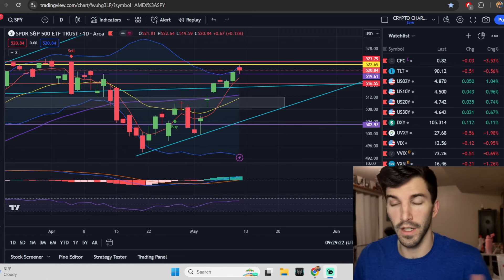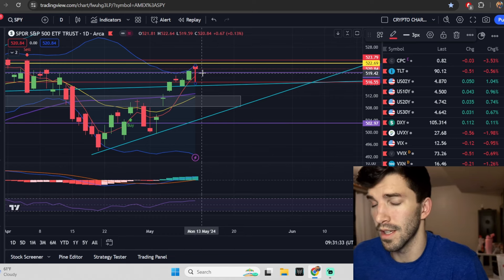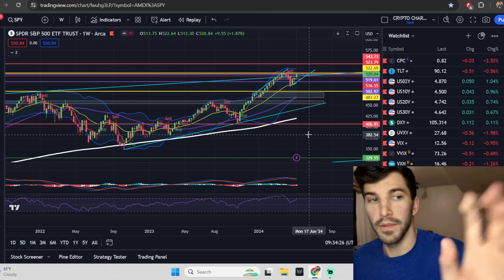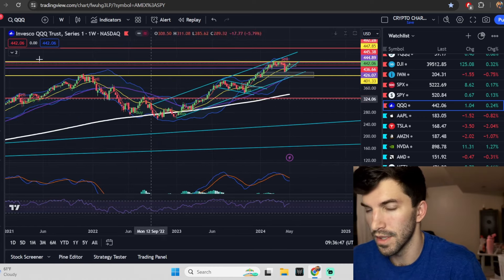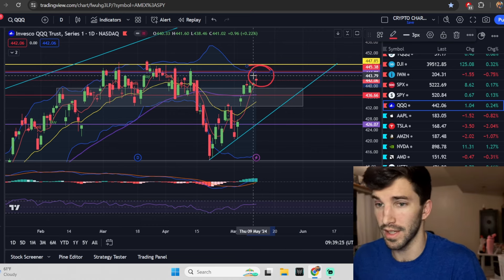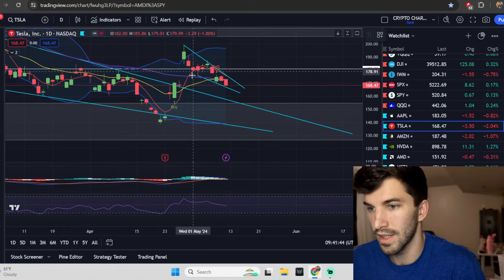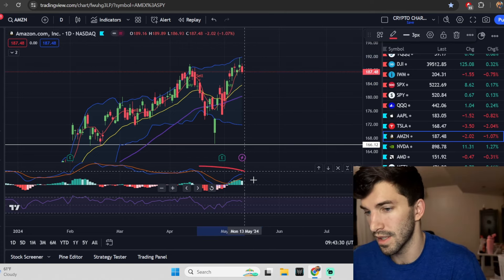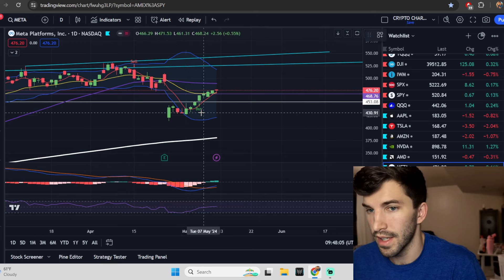WE GET A STOCK MARKET CRASH!!! Til then... Does Bubble Continue? SPY. QQQ. Macro Sell Signals Form.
The stock market is always changing, and it can be difficult to keep up with the latest news and trends. That's why we're here to help you with our weekly stock market technical analysis. In this video, we'll take a look at the technical charts of the big six stocks: Apple, Google, Microsoft, Meta, Tesla, and Amazon. We'll use technical analysis to identify potential trading opportunities and help you make informed investment decisions. We put out a daily stocks video so you can see what stocks to buy for tomorrow. nvda STOCK. STOCKS FOR BEGINNERS. TRADING FOR BEGINNERS. TECHNICAL ANALYSIS. NVIDIA. CPI. Jerome Powell. Bank Failures.

Here are some of the things we'll cover:

Possible moves based on current indicators
Possible Risk/Reward using Support and Resistance
Stock Market Crash 2024
Apple Prediction
Tesla Prediction
SPY Prediction
QQQ Prediction